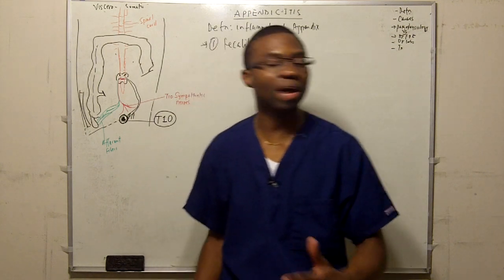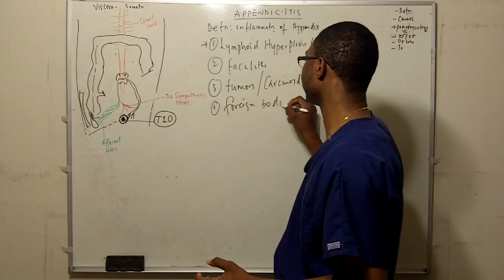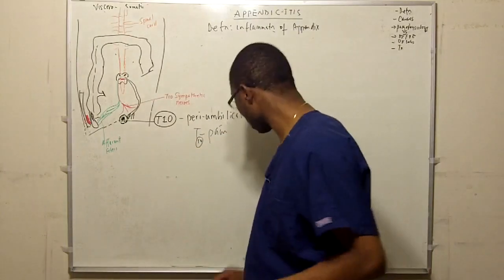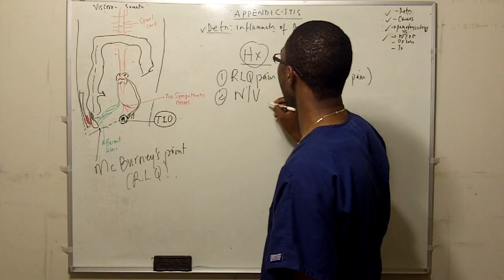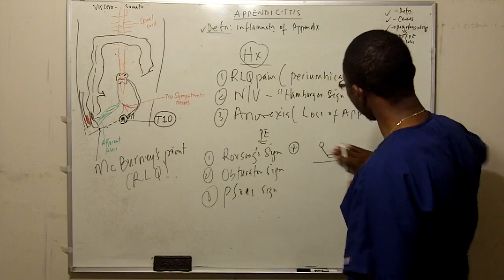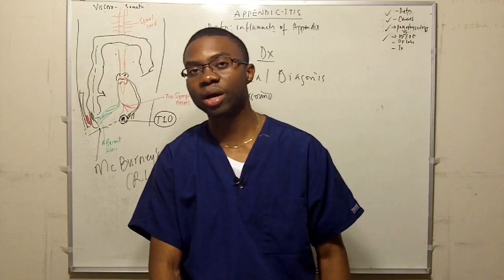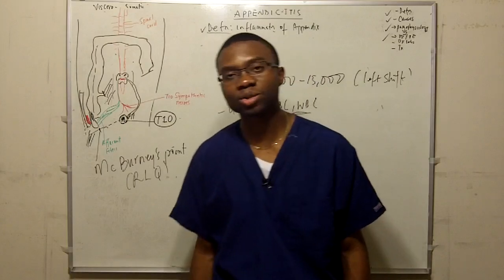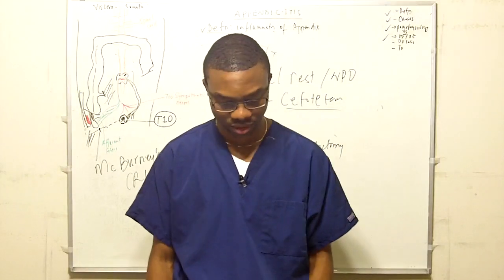Appendicitis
Inflammation of the appendix is caused by lymphoid hyperplasia, carcinoid tumor, periumbilical pain, sympathetic nervous system